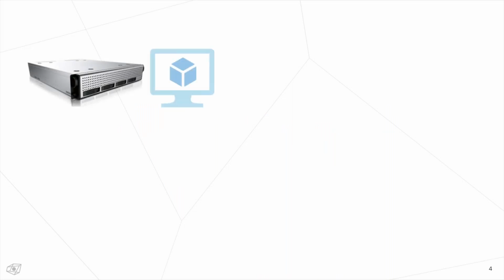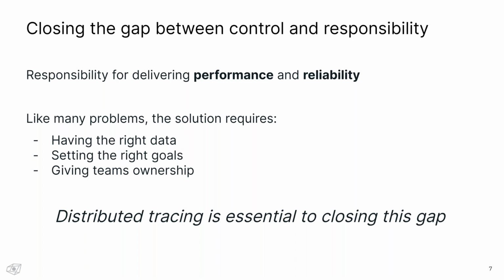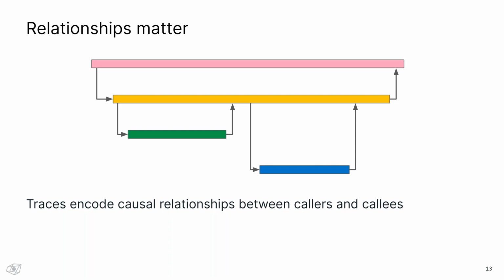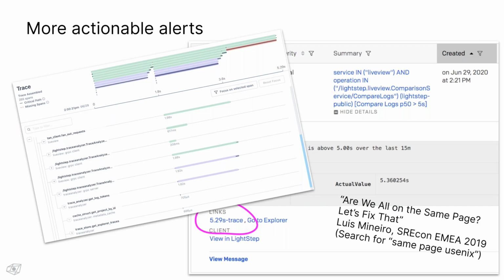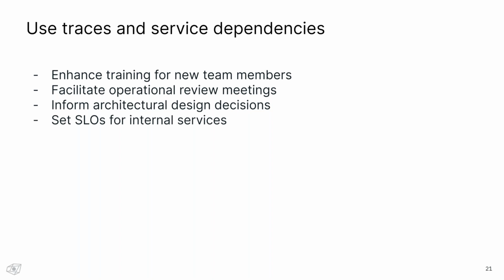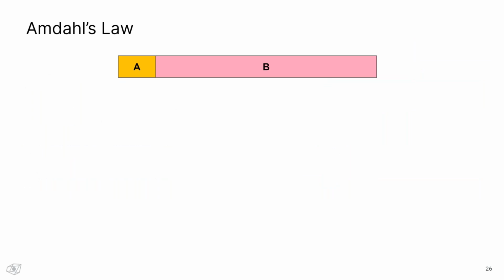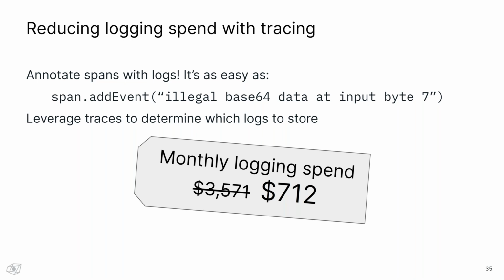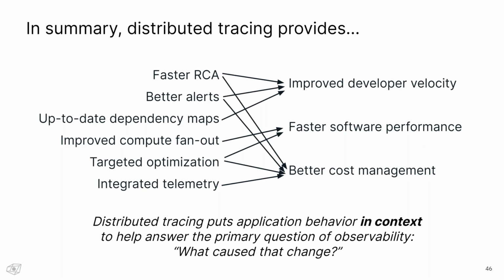Why Distributed Tracing is Essential for Performance and Reliability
Many engineering organizations are adopting microservices or other loosely coupled architectures, often alongside DevOps practices. Together these have enabled individual service teams to become more independent and, as a result, have boosted developer velocity.

However, this increased velocity often comes at the cost of overall application performance or reliability. Worse, teams often don’t understand what’s affecting performance or reliability – or even who to ask to learn more. Distributed tracing was developed at organizations like Google and Twitter to address these problems.

In this talk, we’ll cover the fundamentals of distributed tracing and how it can be not only used to understand a distributed system, but also prioritize engineering work. As part of an observability platform, tracing can improve communication among teams, support other DevOps practices, and ultimately bring performance and reliability back until control.